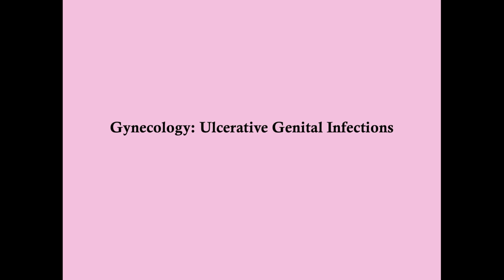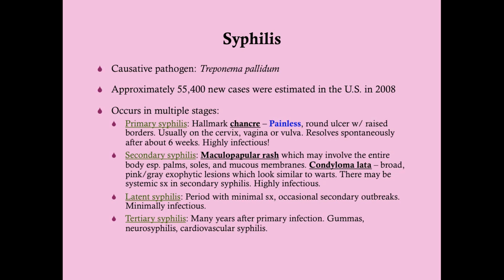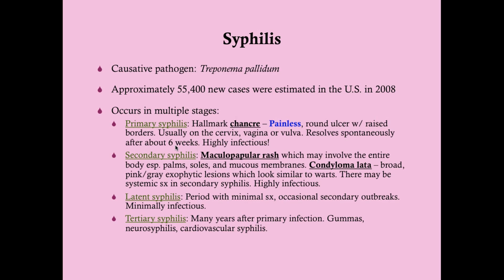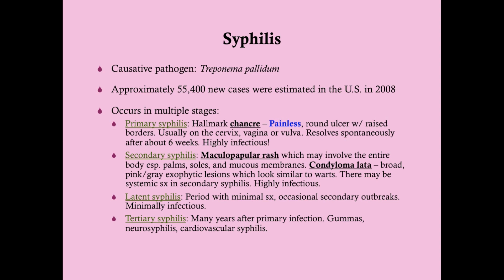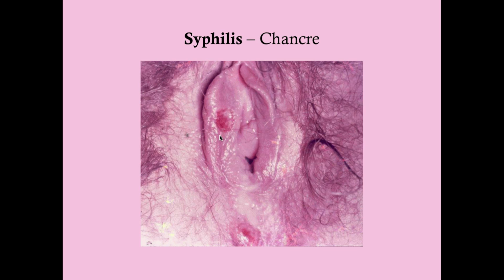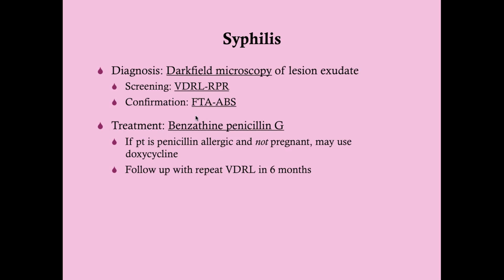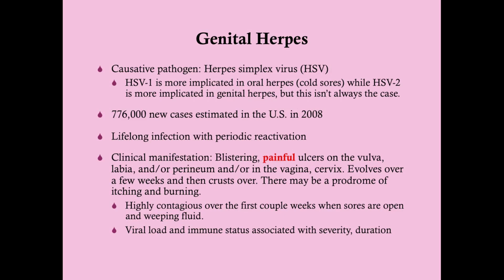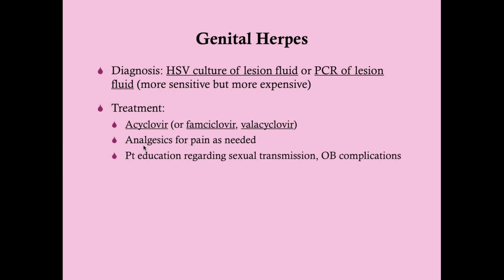Ulcerative Genital Infections - CRASH! Medical Review Series